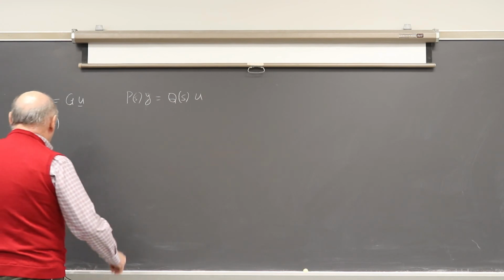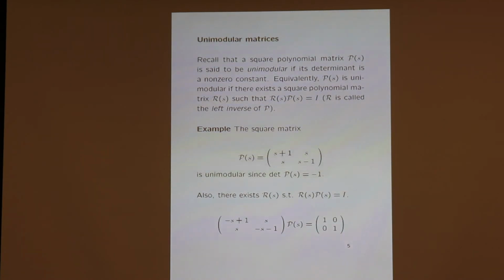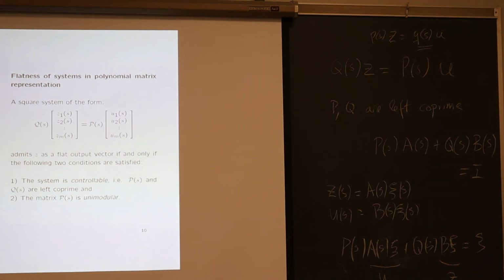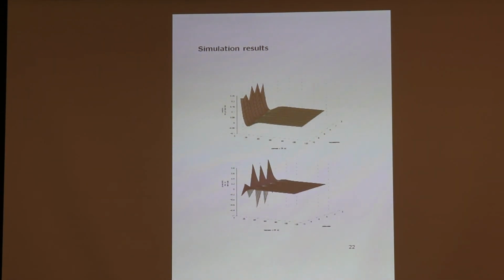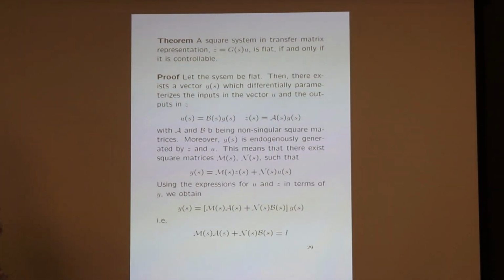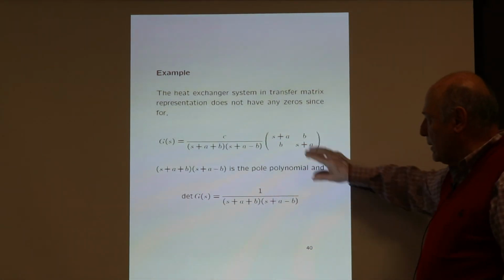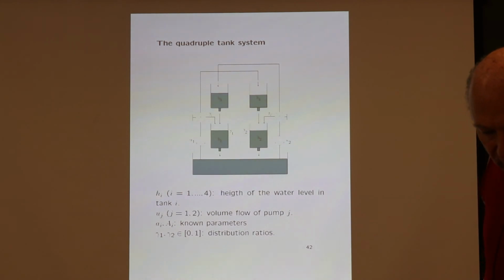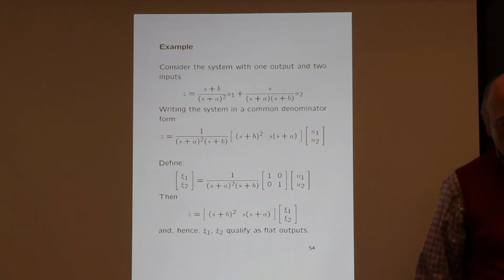Differential Flatness for MIMO systems